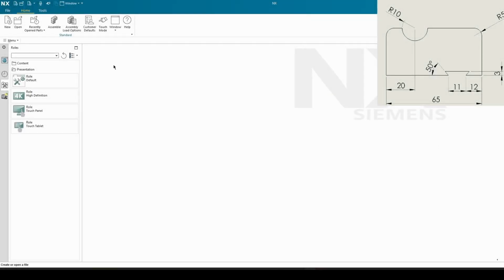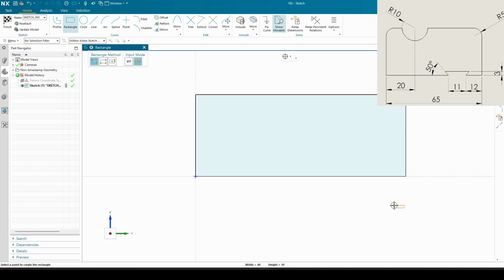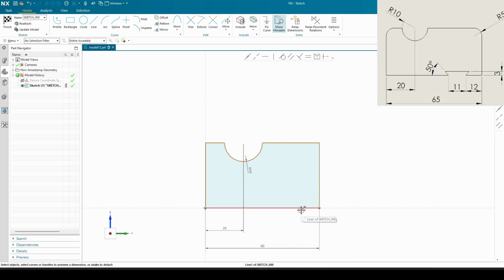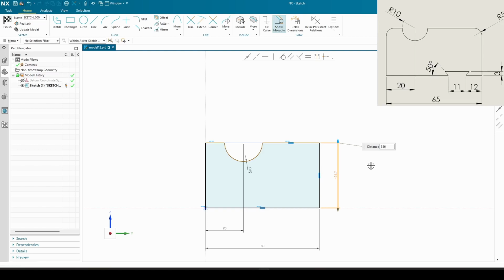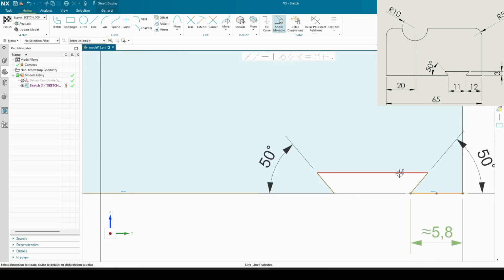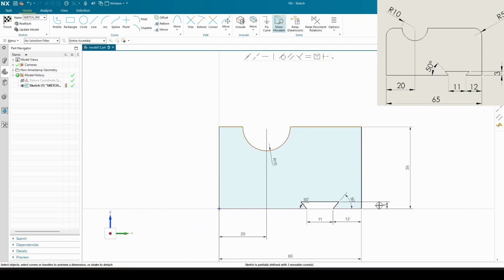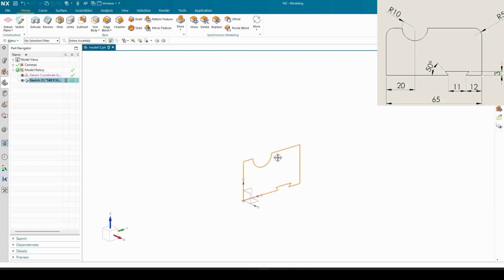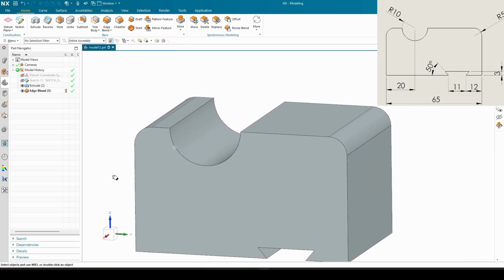Siemens Nx Continuous Release | Simple Models #12